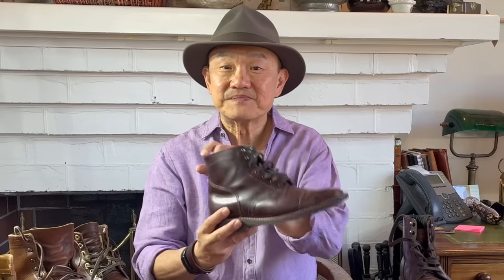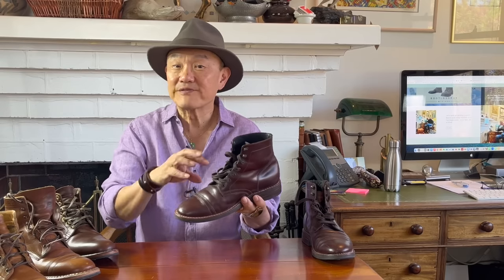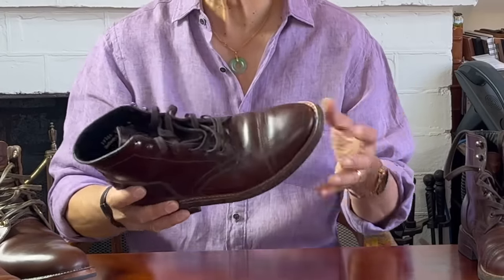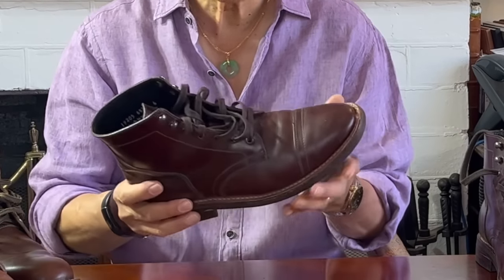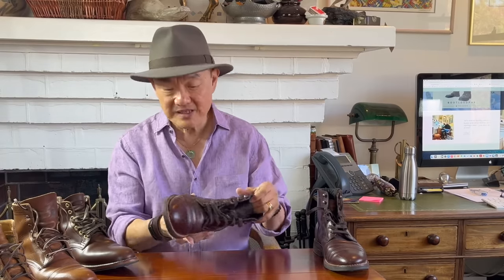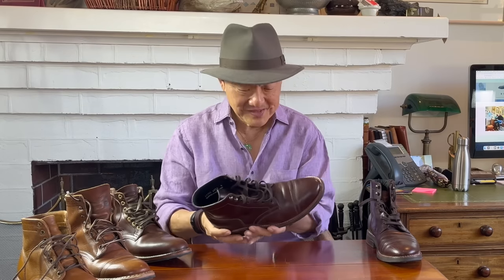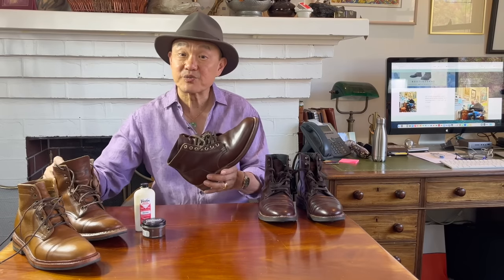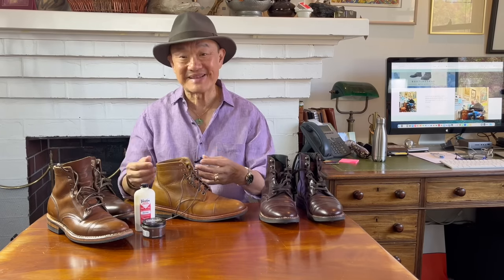New To Quality Boots? Part 1: Service Boots and the Entry Level Thursday Captain Boot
New to heritage style stitched boots? This is the first of a four part series, welcoming newcomers to our boot community, who may have seen a style of boot they liked, but got shocked by the prices some of these boots cost. In this video, I introduce a level entry quality boot in the Service Boot style that you can try to dip your feet in the water.

Chapters
00:00 Introduction
00:45 Welcome
01:19 Introduction
03:40 What is a service boot
05:10 The Viable Alternative
14:54 Sizing
16:35 Leathercare
19:09 Summary